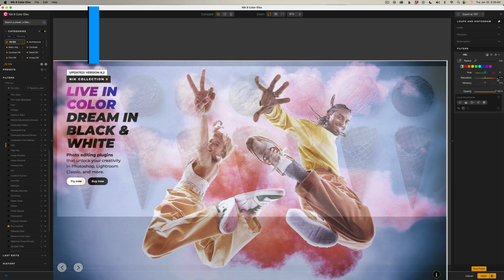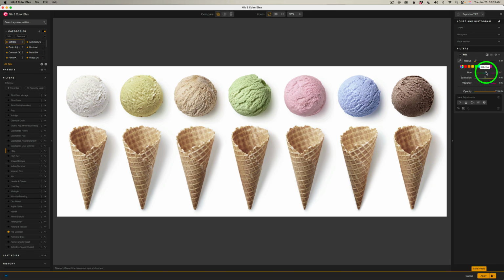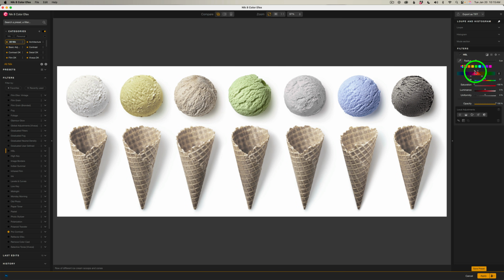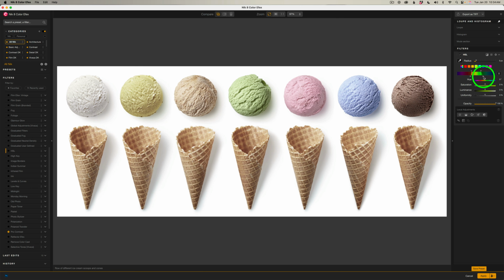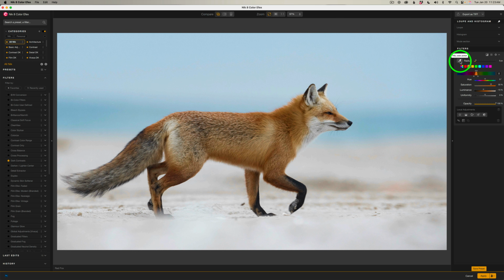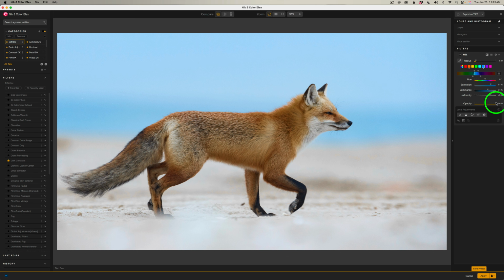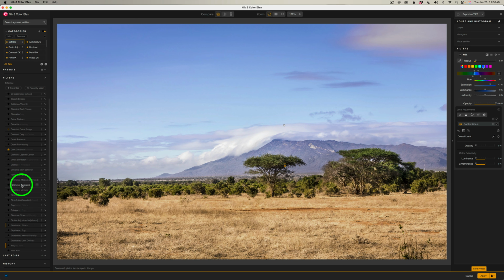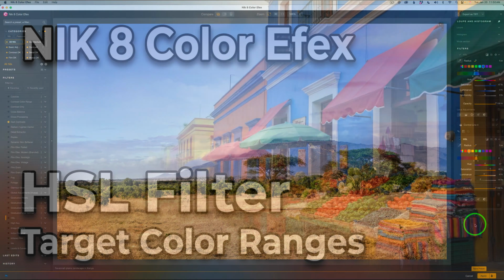HSL (DxO) in Nik 8 Color Efex | Control Hue, Saturation, Luminance and Uniformity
In today’s tutorial, we’re taking a look at the HSL (DxO) filter in Nik 8 Color Efex. HSL stands for Hue, Saturation, and Luminance, and it’s one of the best ways to fine-tune specific color ranges in your photo—so you can adjust things like blue skies, green foliage, and other key colors without affecting the entire image.